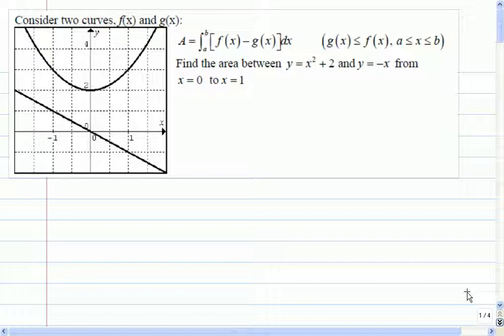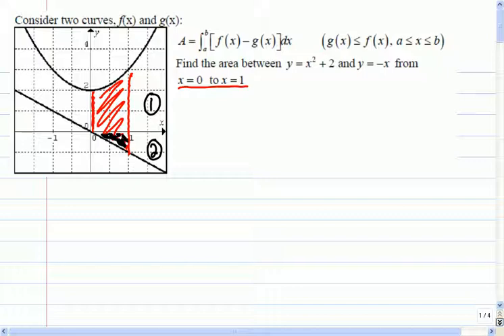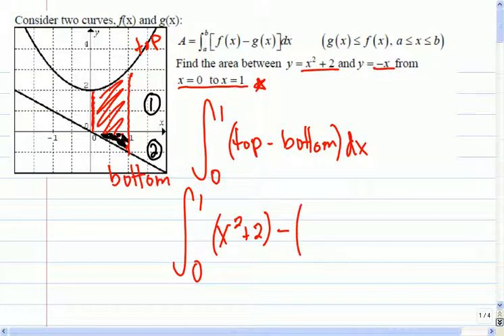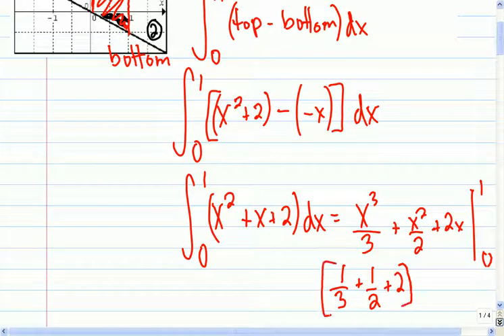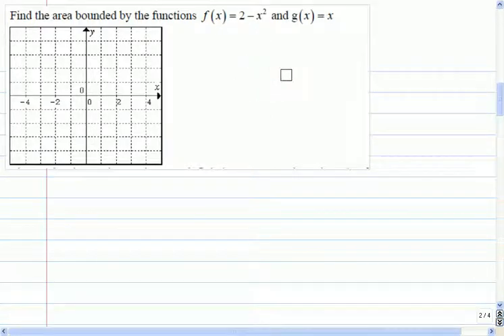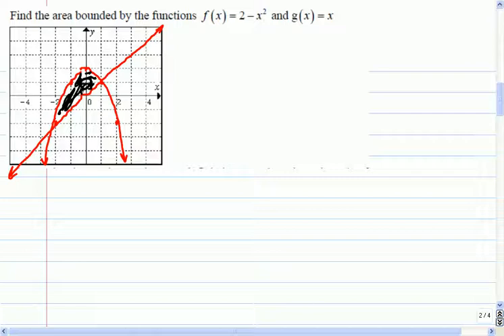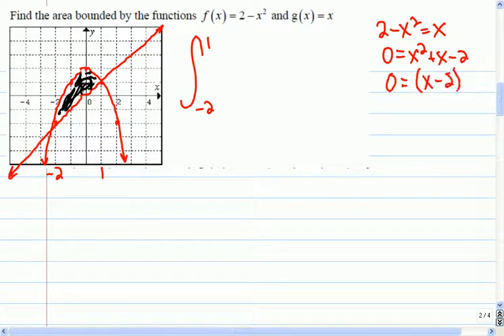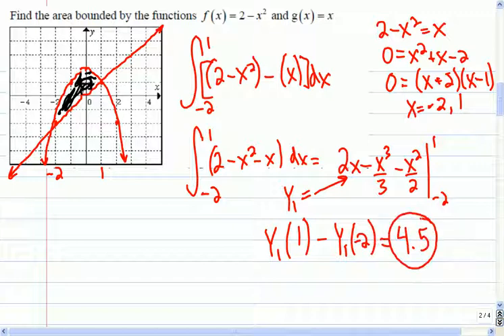Mr Joyce AP Calculus Area Between Curves I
This is part 1 of our lesson on calculating area between curves.